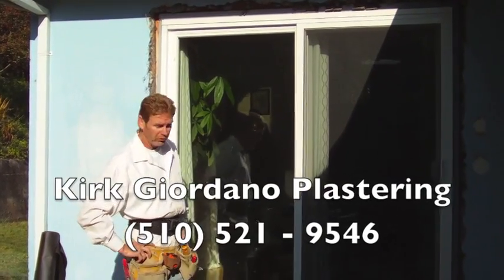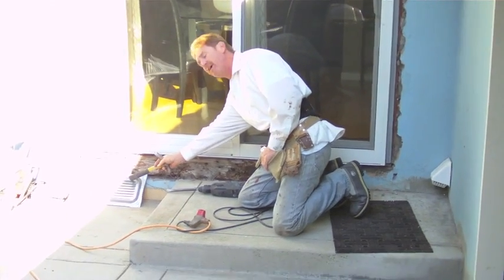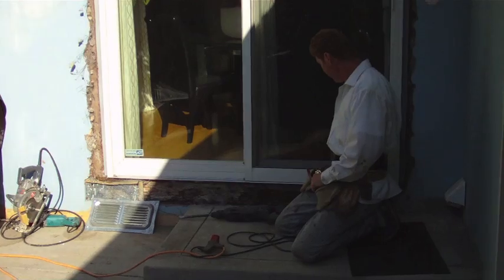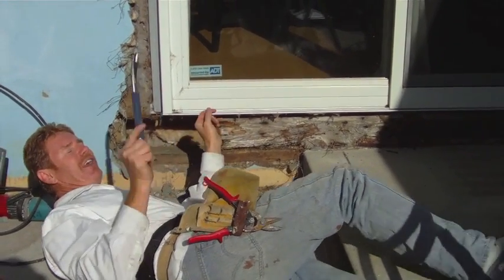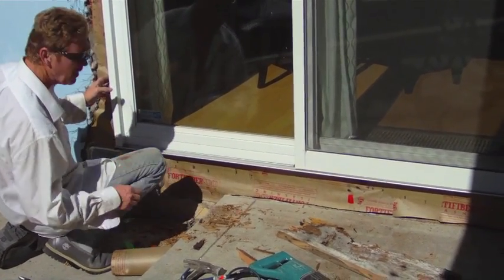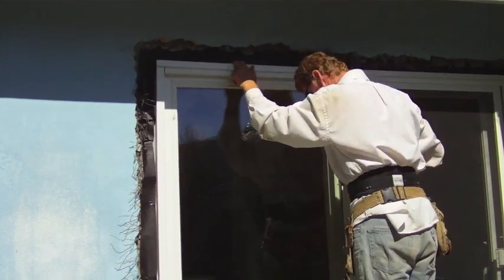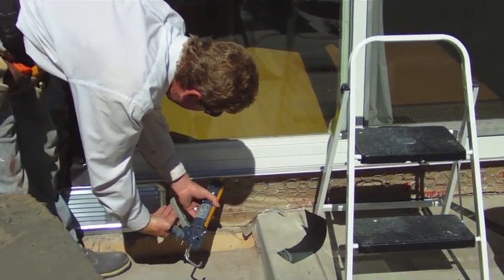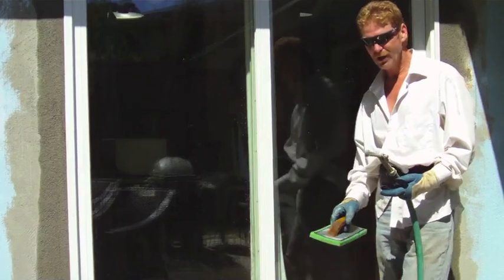Stucco or wood under a sliding glass door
Repair minor wood rot then re-stucco.

Howdy guys and you gals, too; this video explains how to repair wood damage and lath around a new sliding glass door.
Tip, It’s best to have a louvered vent as the rain will not penetrate it, thus allowing no water to sit on the mudsill.

 Add stucco paper and wire for those who want to stucco under the new door.
 A metal flashing to protect the wall substrate is necessary for those who wish to add concrete.
For those who want to install a wood ledger board. Use 60-sixty-minute paper,  Tyvek, or the best is metal flashing for those who wish to add concrete.
 As far as the vent is concerned, most of them can be eliminated or, many times, moved if it’s interfering with what you want to install.

Our unique tip for all subscribers with a question or concern, type your question into our channel, and like magic, a video will appear to explain how it’s done.